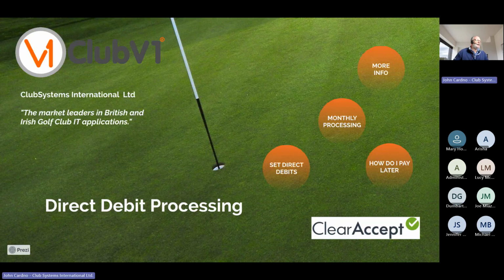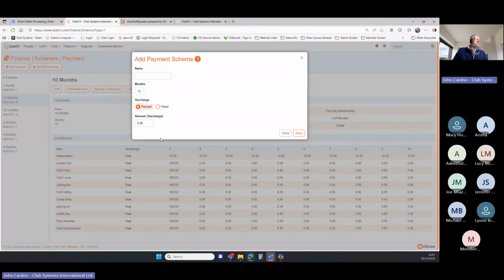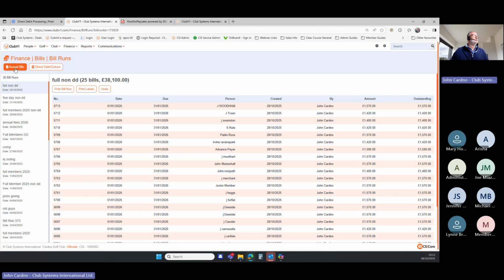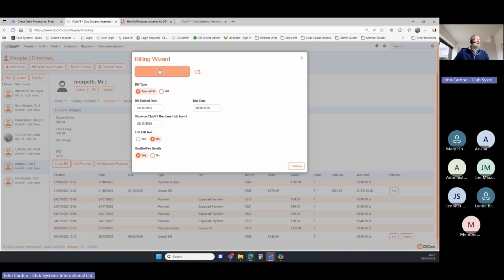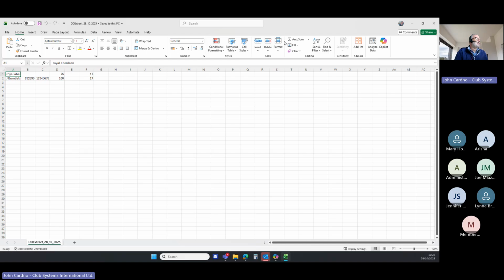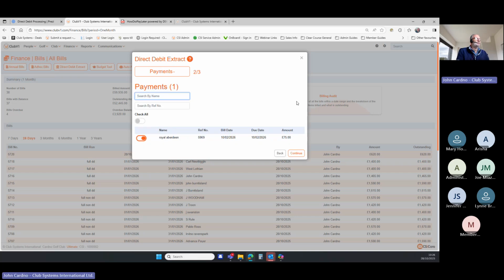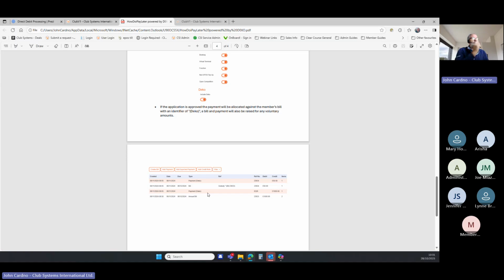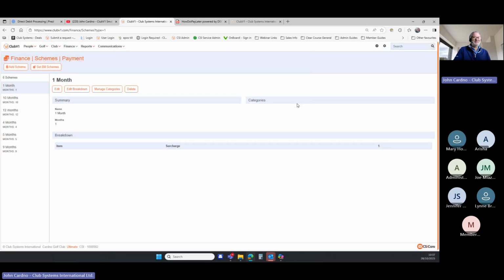Processing Direct Debits & Standing Orders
Direct Schemes & Options

✅ Set Members Direct Debit Info
Control & Setup Payment Breakdown
💰 Set Schemes Options
🔄 Apply Direct Debit Scheme to Annual Fees
Set bill breakdown over agreed payment terms
🏷️ Process Direct Debit

⚙️ Direct Debit Extract
Get direct debit information in format for processing
👥 Update Members Payments
Record monthly payments received by direct debit
➕ Changes In Direct Debit

🔐 Lock those members not paid
Identify those members not paying
📦 Cancel Direct Debit Schemes
Remove Direct Debit Options
📍 Billing Changes
Adjust member billing as required
💳  How Do I Pay Later
Get Clear Accept process all for you